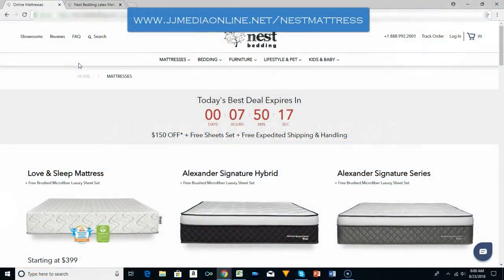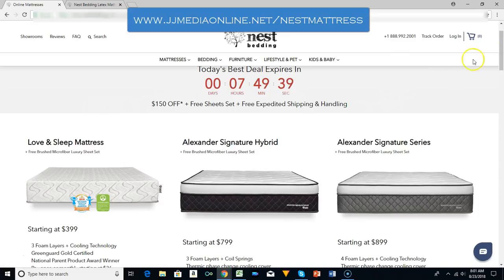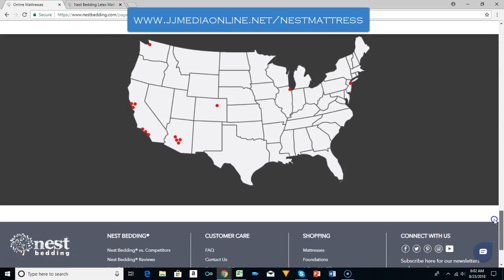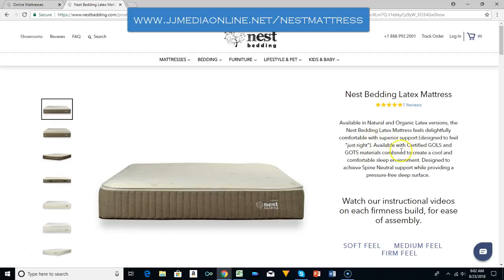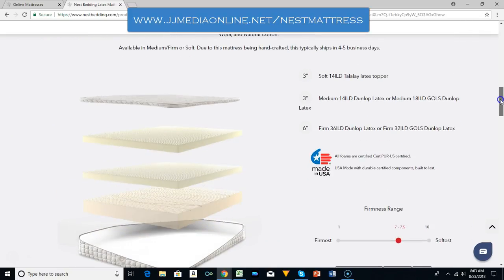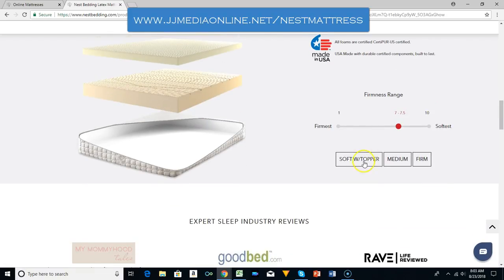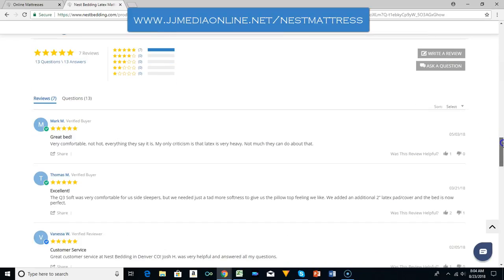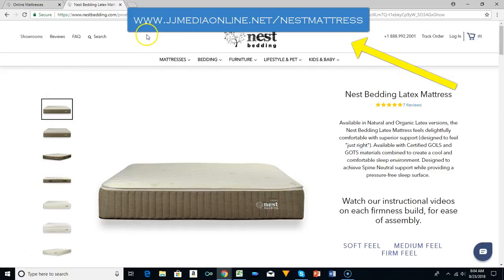nest mattress sale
nest mattress sale | JJ Media Reviews